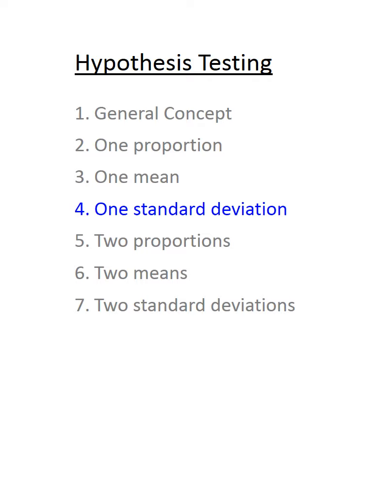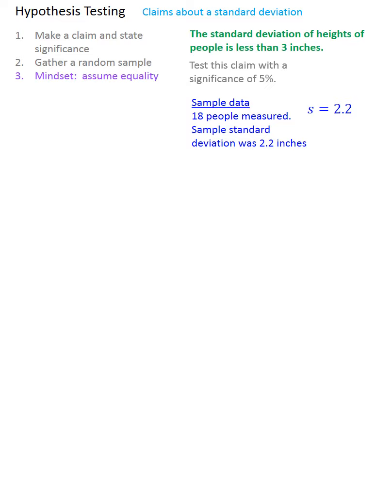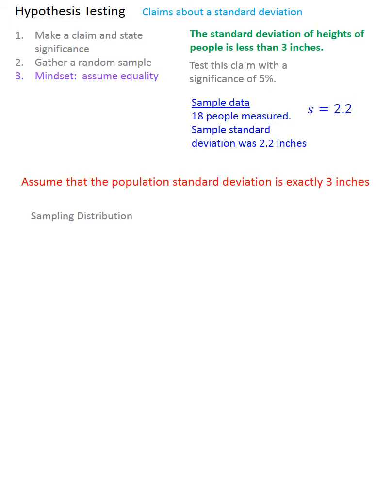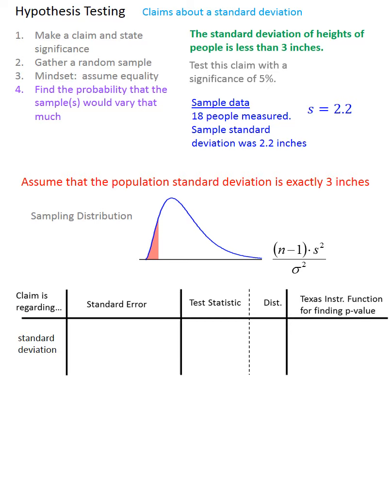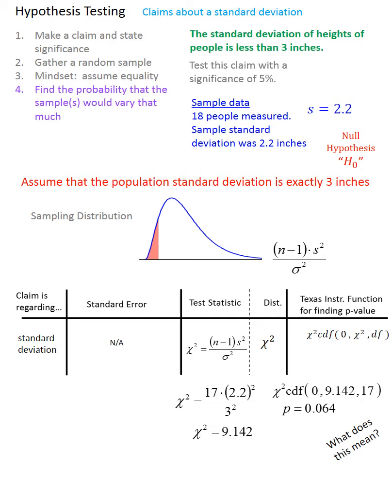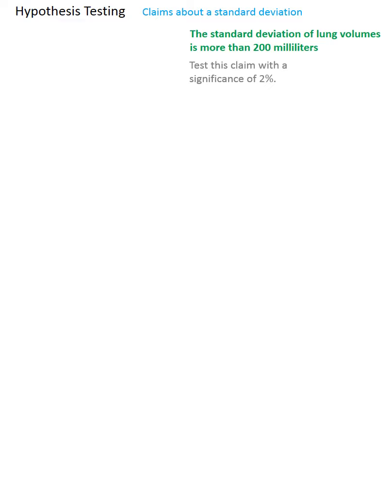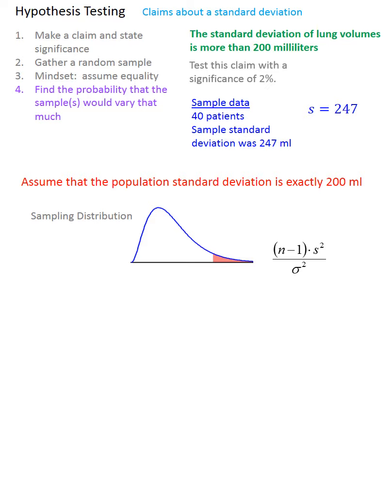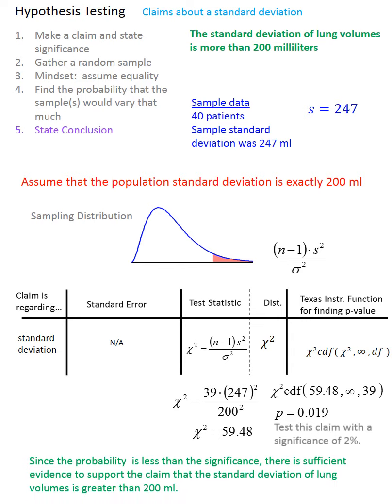hypothesis testing - 4 of 7 - one standard deviation